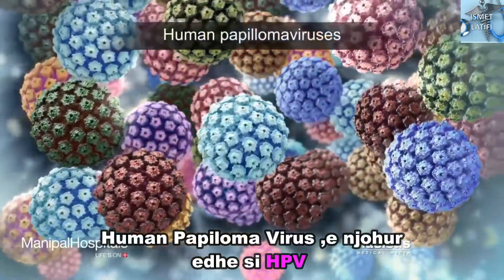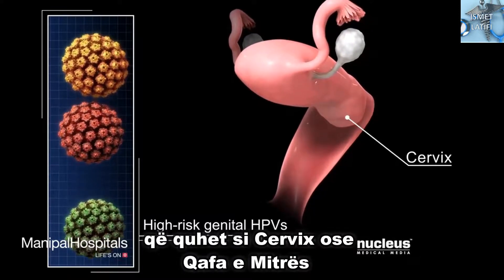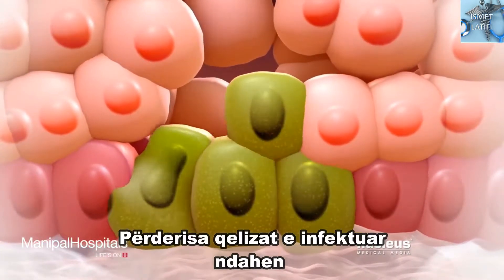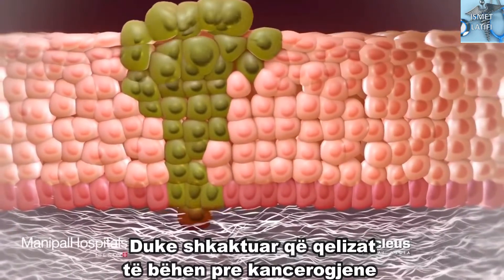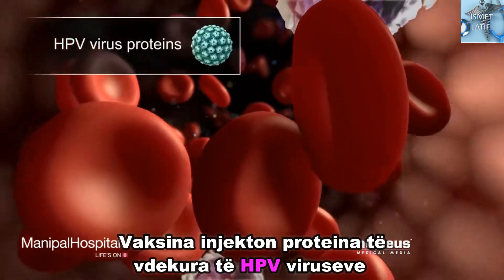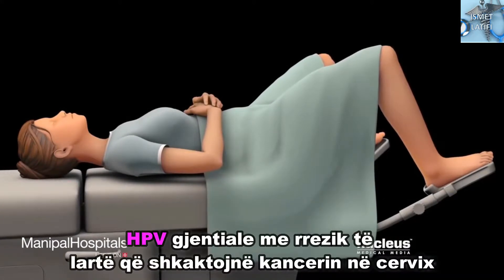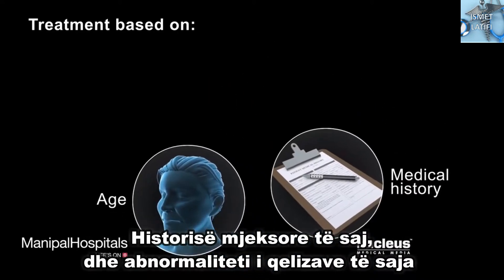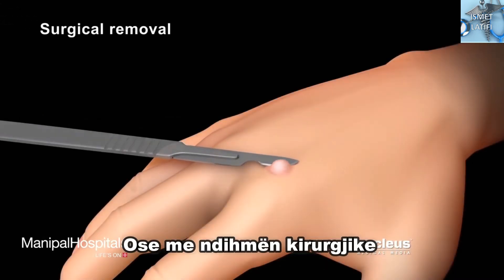HUMAN PAPILLOMA VIRUS - HPV (Animacion 3D)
Në këtë video përshkruhet se si HPV viruset barten,çka shkaktojnë si trajtohen etj..